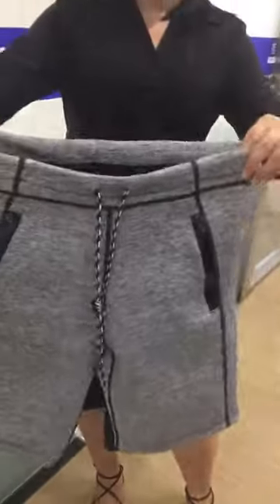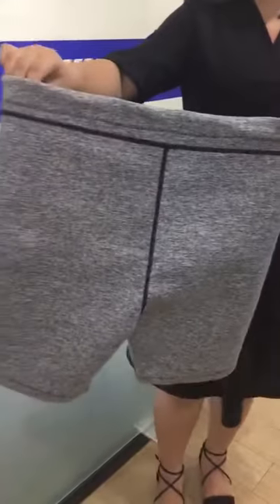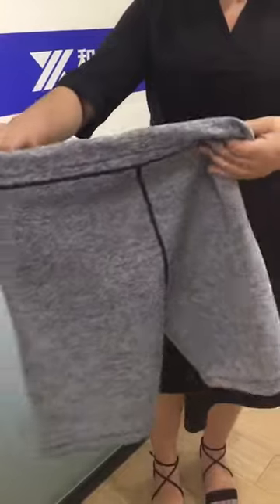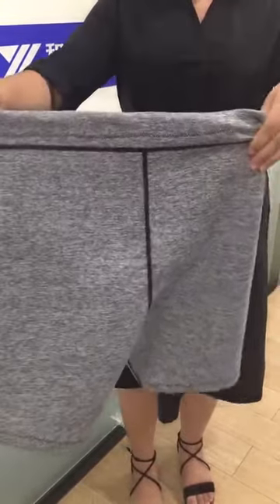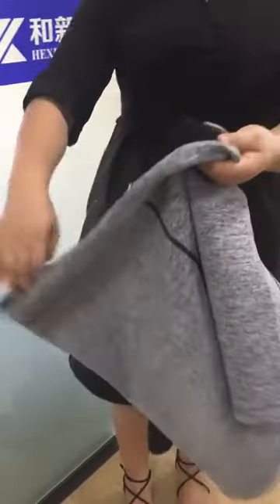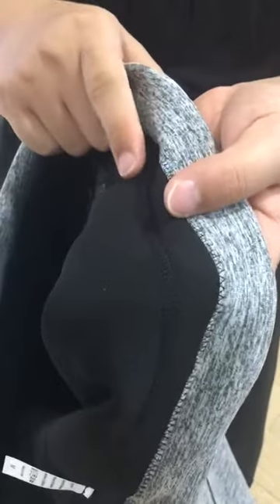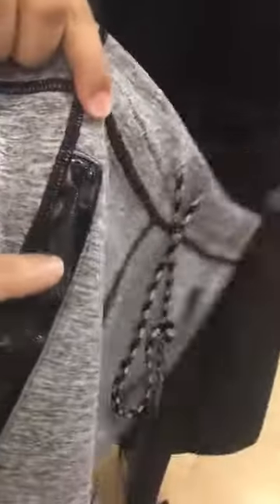neoprene sauna sweat mens pants as well as beach shorts or causal fashion pants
Men's Weight Loss Sauna Hot Sweat Thermo Shorts Body Shaper Neoprene Athletic Yoga Pants Gym Tummy Fat Burner Slimming, it also can be used as Men's Short Swim Trunks,Best Board Running Swimming Beach Surfing Shorts,Quick Dry Breathable Mesh Lining,inside is neoprene.